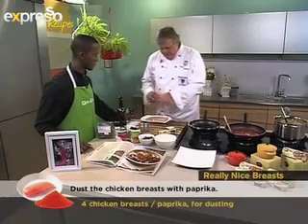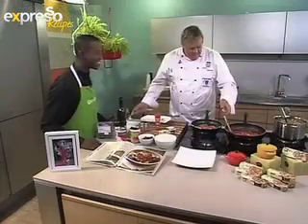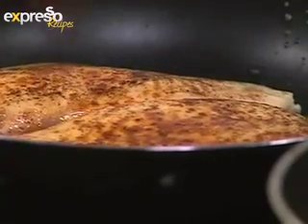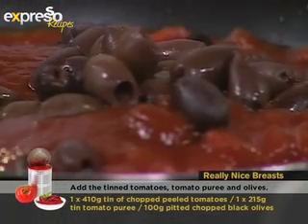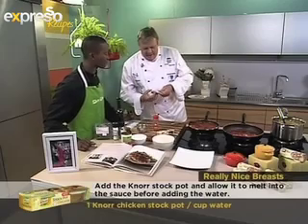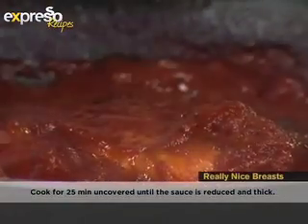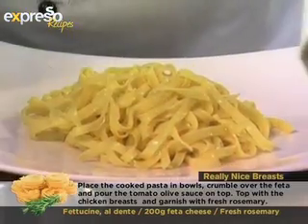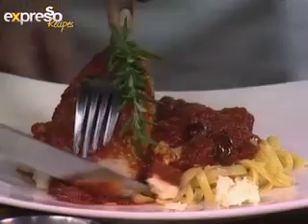Knorr:Really nice Breasts (18.05.2012)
Jeremy Mansfield is in the kitchen again and as usual, he is cooking for someone special -- who is he cooking his Really Nice Breasts recipe for today?